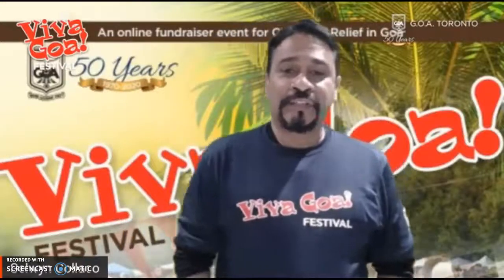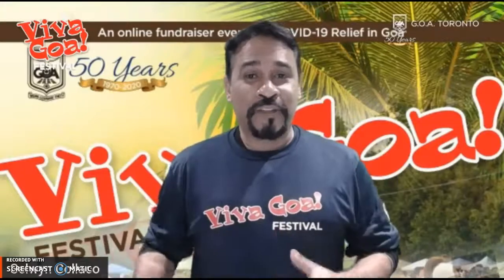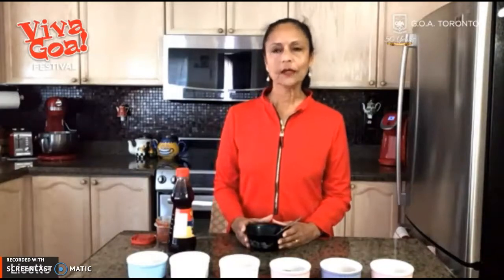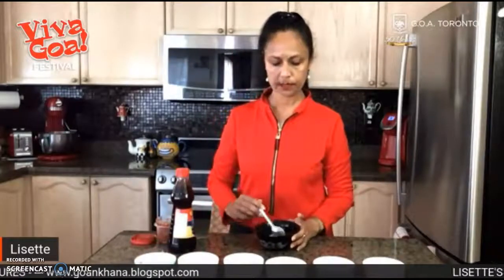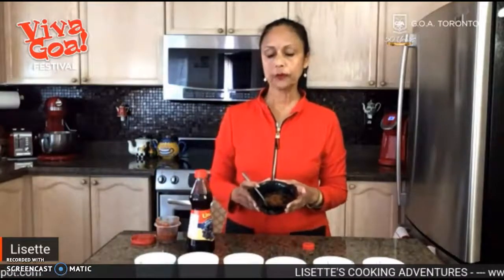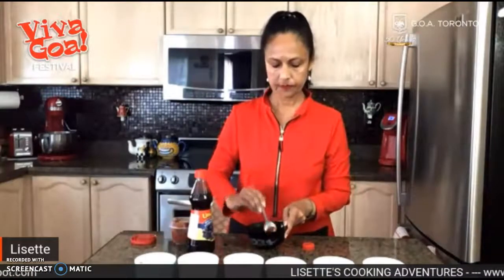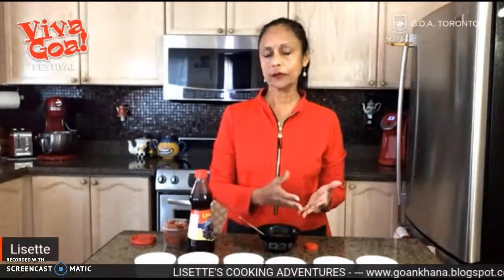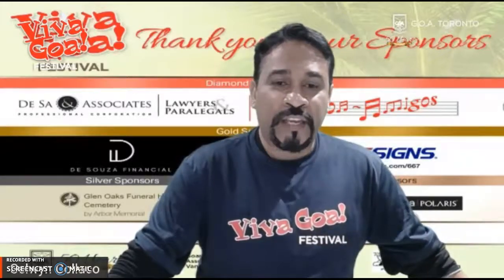Recheado Masala - in a minute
An authentic Goan wet masala transformed from a grinding stone to the modern kitchen.